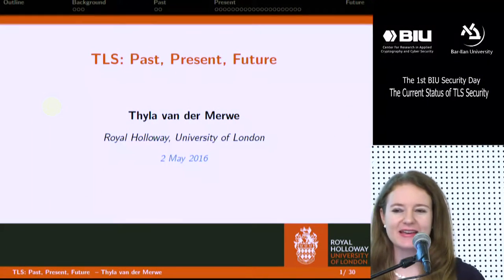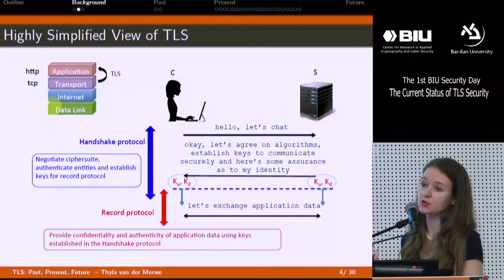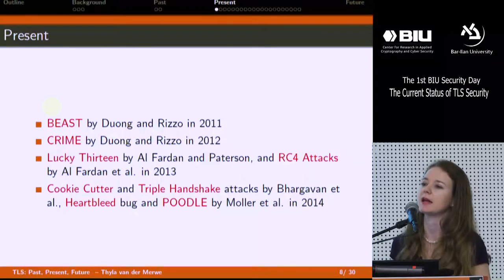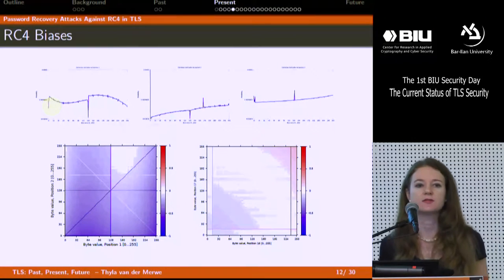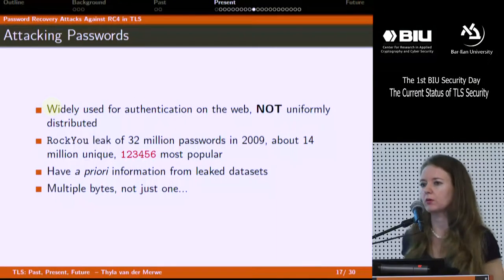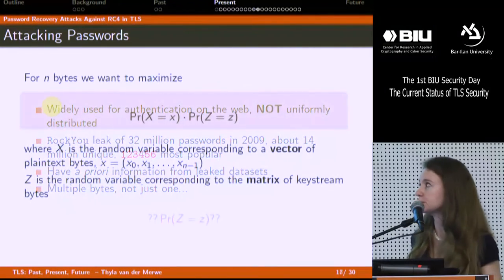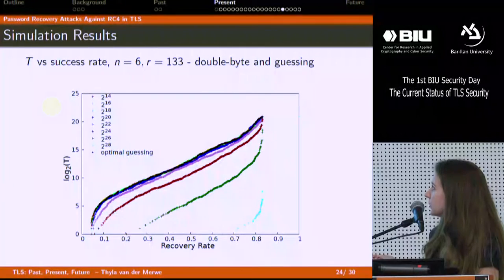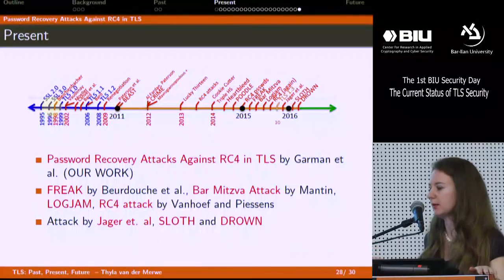The Current Status of TLS Security: TLS: Past , Present , Future - Thyla van der Merwe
The 1st BIU Security Day- The Current Sratus of TLS Security which was held on April 28, 2016